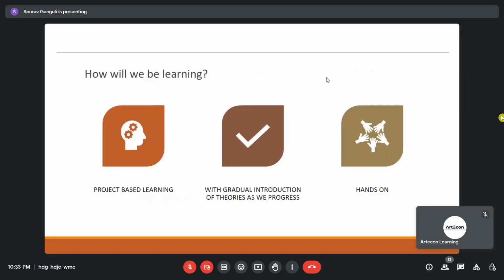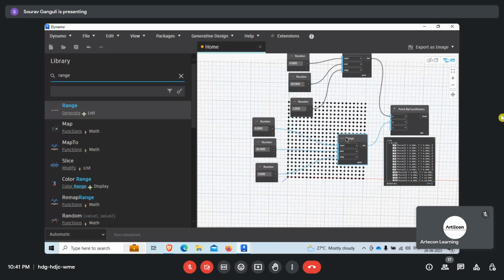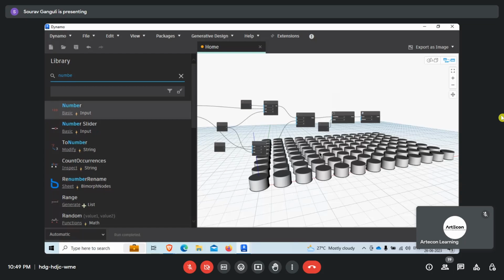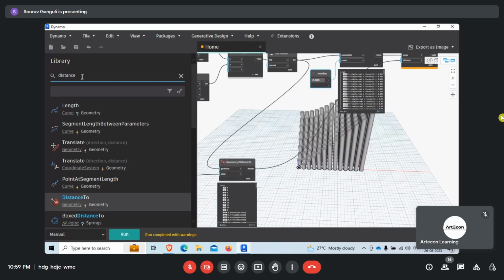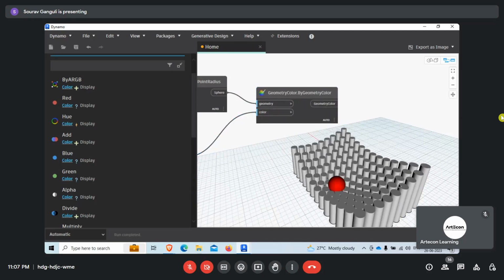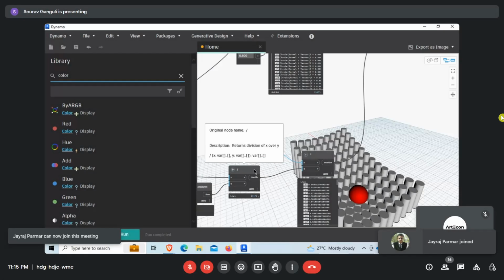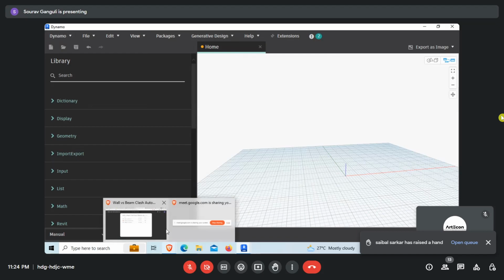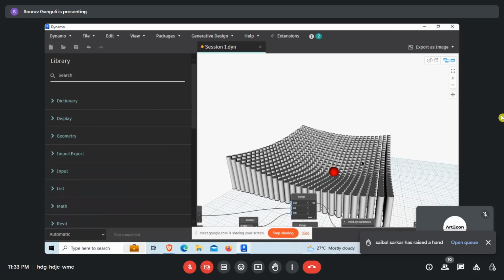2023 06 26 Session 4 Basics of Dynamo Geometry